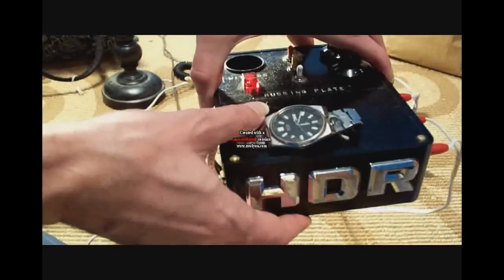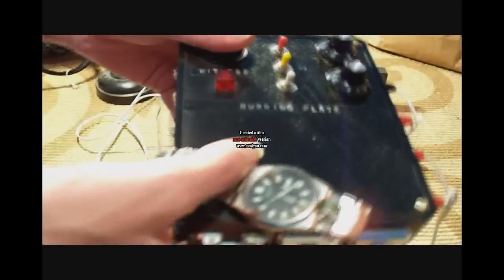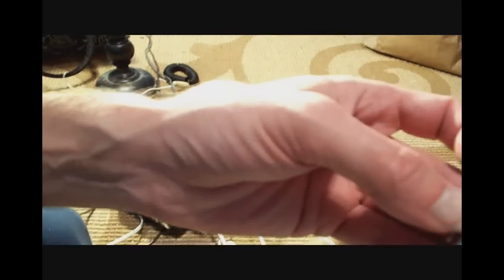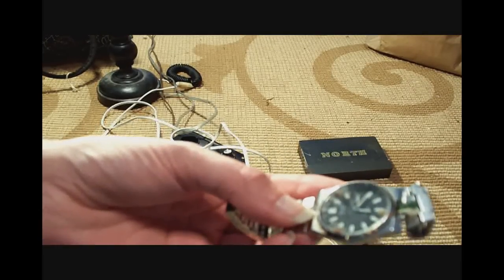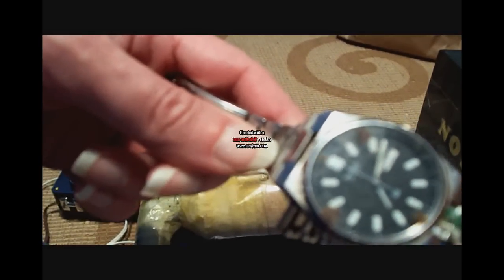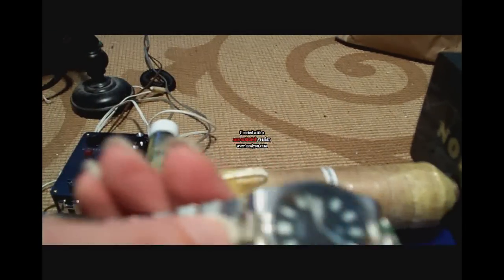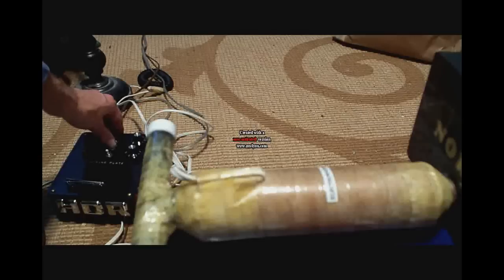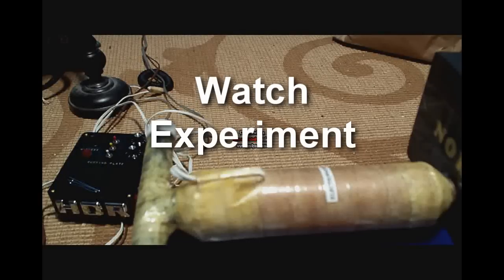HDR Watch Experiment in HD 720p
HDR watch experiment using Steven Gibbs Hyper Dimensional Resonator to affect it. Clocks are affected by the field of an HDR. I believe it generates a powerful time wave which causes that watch in this case to move backwards at a high rate of speed.

Notice the difference between the two. They are not the same. Steven Gibbs was nice enough to send me new information on a new  HDR - Hyper Dimensional Resonator that he is building.